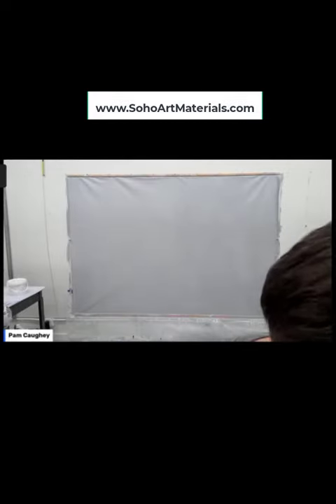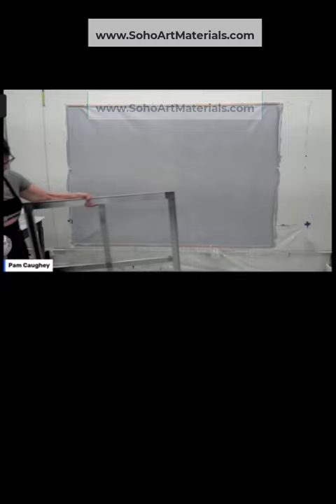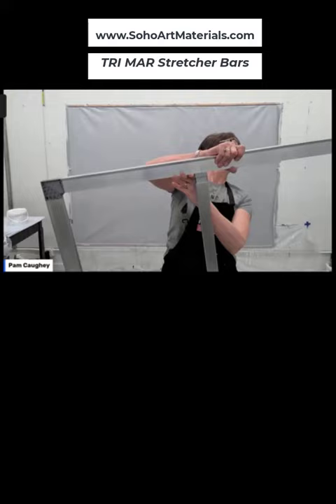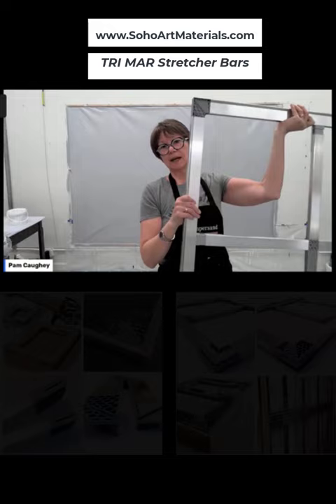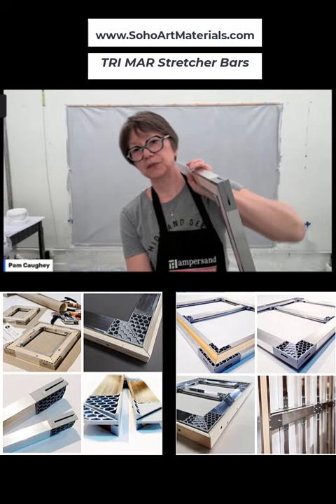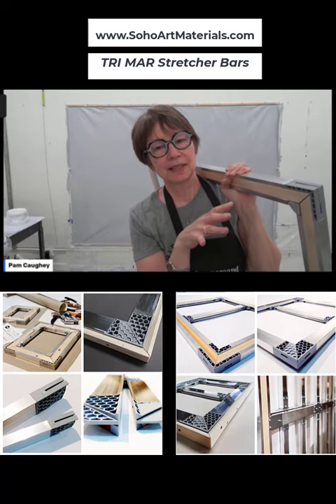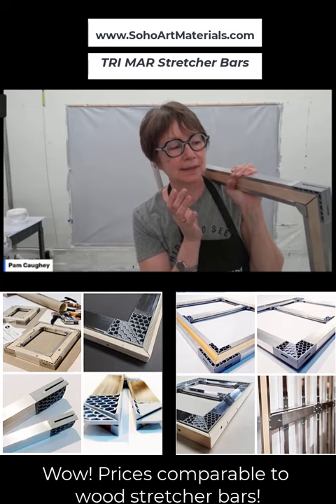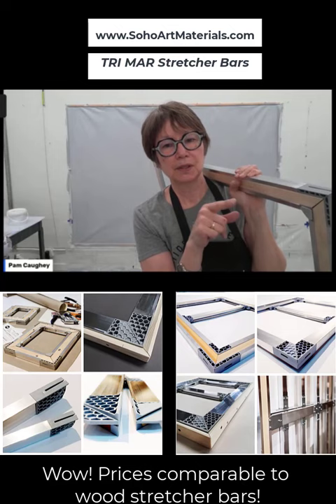Aluminum Stretcher Bars DON'T WARP! BETTER than Wood; Comparable Price!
Aluminum Stretcher Bars - NO WARP - Comparable price to wood - Custom Sizes no extra cost? Wow!

IN THIS VIDEO: Wow- seriously AMAZING Aluminum Stretcher Bars don't warp - COMPARABLE prices to wood?